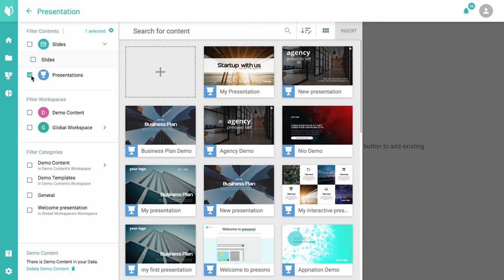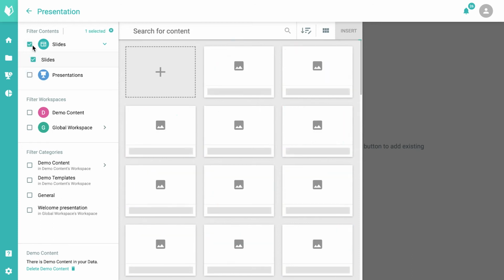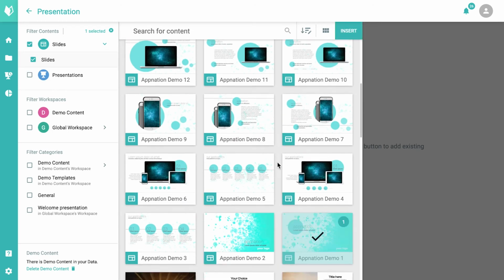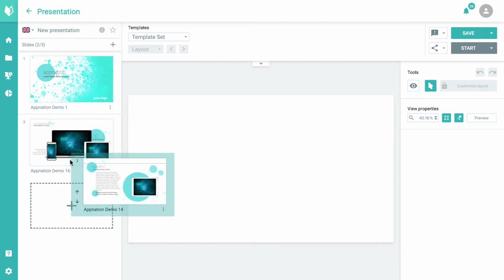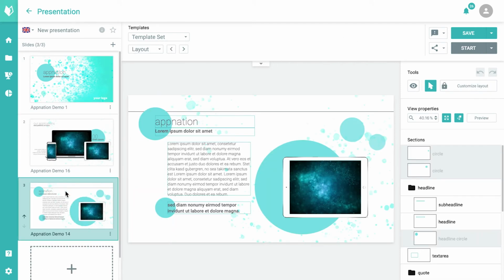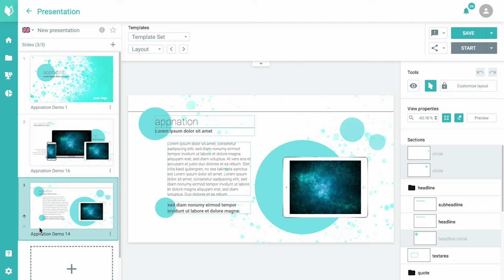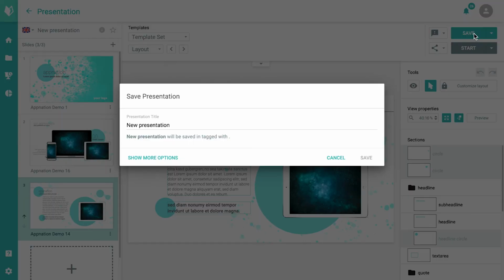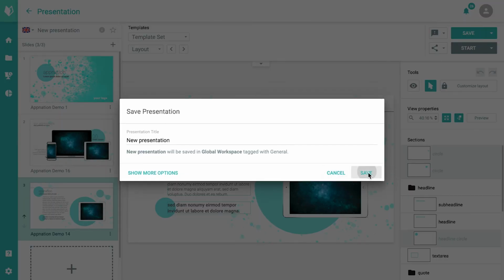presono tutorial - create new presentations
This video is all about creating new presentations.